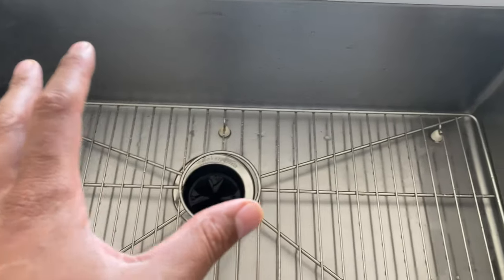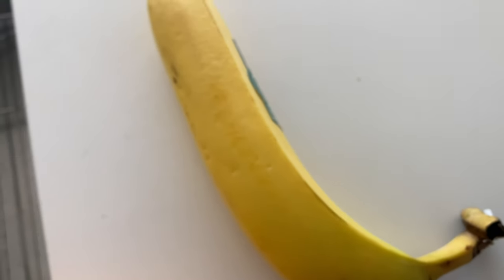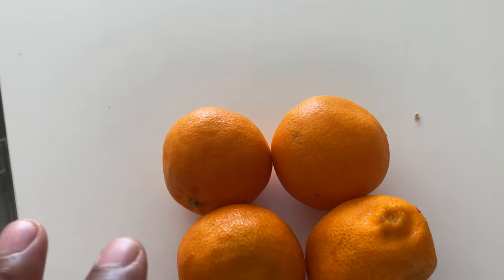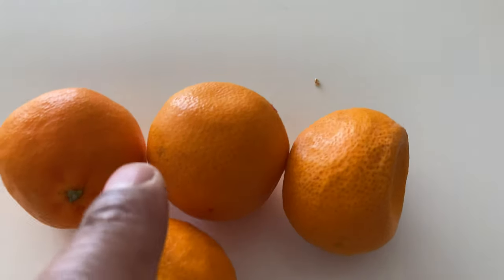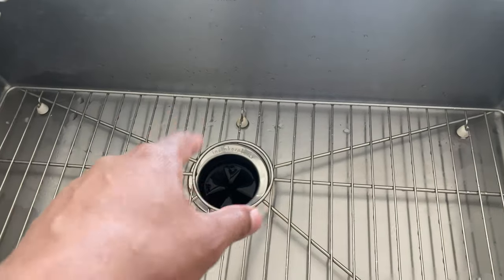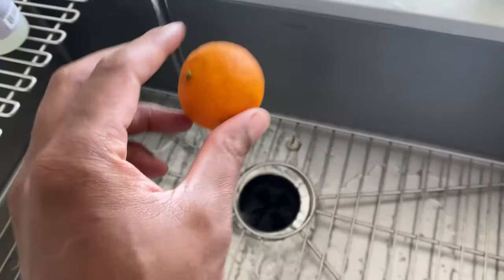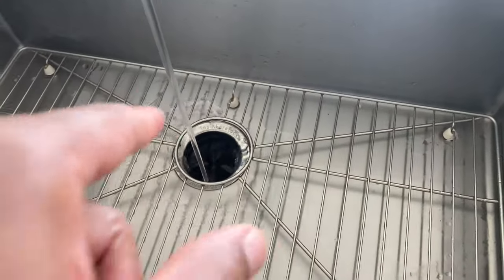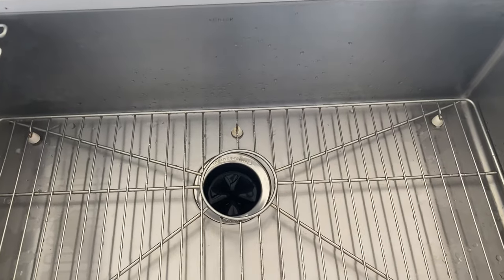Garbage Disposal - How to Freshen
Demonstrating how to freshen a garbage disposal using common household citrus 🍊 fruits